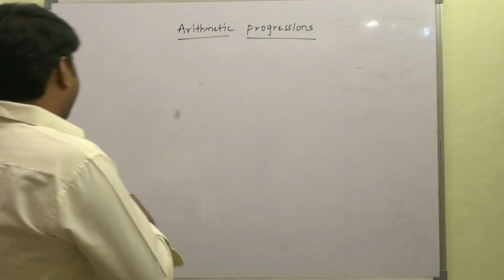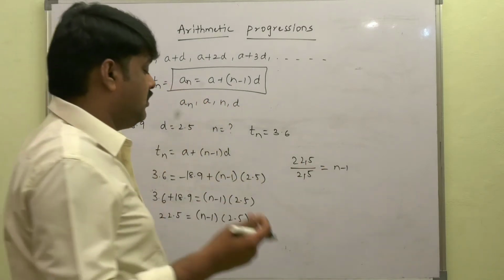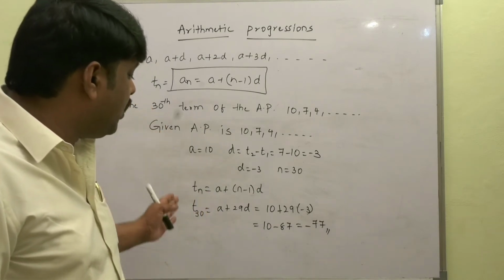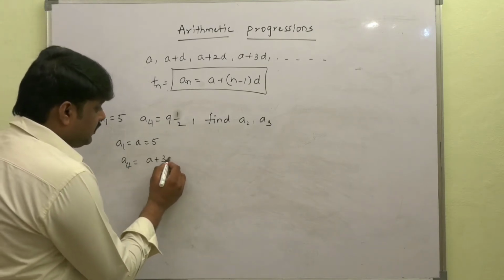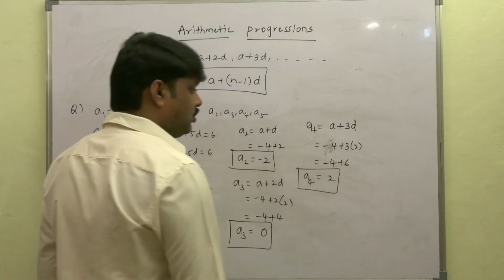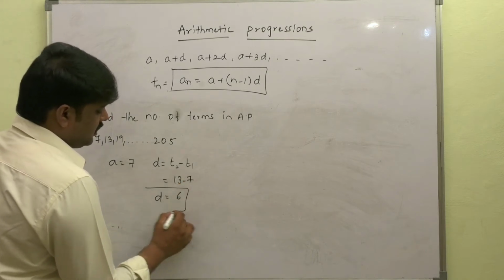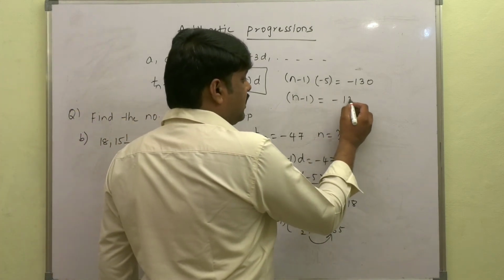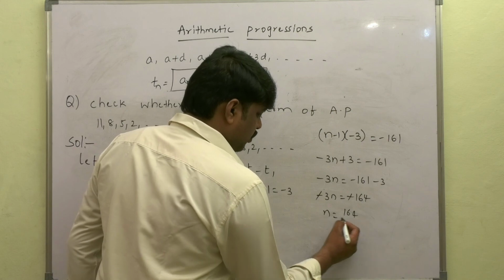ARITHMETIC PROGRESSIONS PART 2 FOR SSC/CBSE/ICSE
SANTHOSH KUMAR GUNDAVARAPU DEALT ABOUT THE nth TERM OF AN ARITHMETIC PROGRESSION AND THE NUMERICALS RELATED TO IT. THERE ARE FOUR PRAMETERS OUT OF WHICH THREE ARE UNKNOWN AND THE FOURTH SHOULD BE FOUND IN EACH AND EVERY PROBLEM.
SIMS ACADEMY